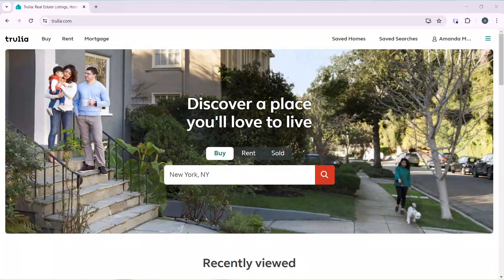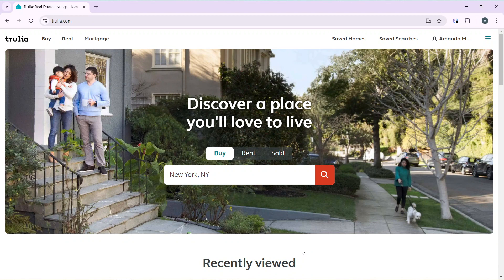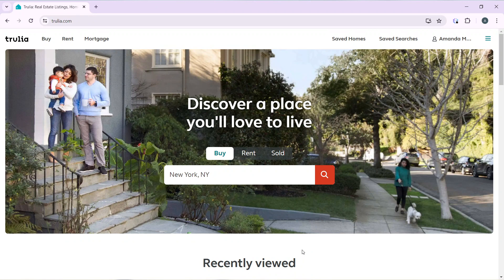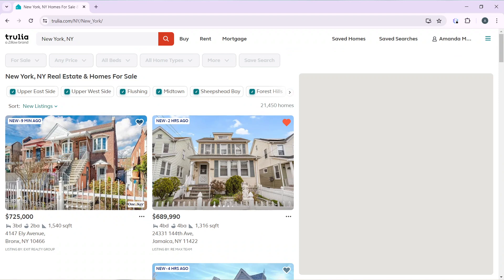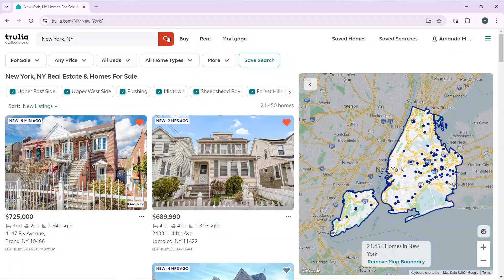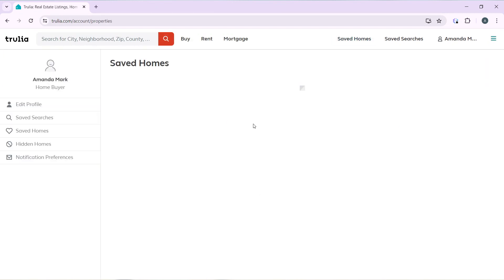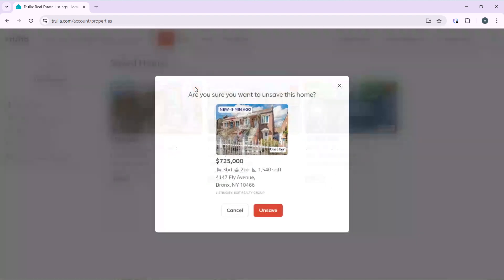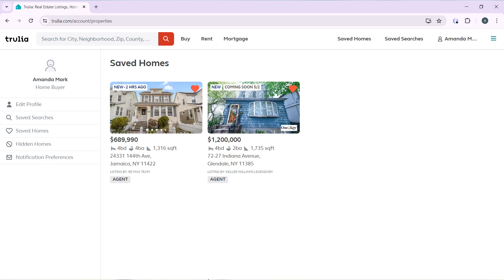How to Delete Saved Listings on Trulia (Easiest Way)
In this video I will show you How to Delete Saved Listings on Trulia. It would be good if you watch the video until the end so that you don't miss important steps.